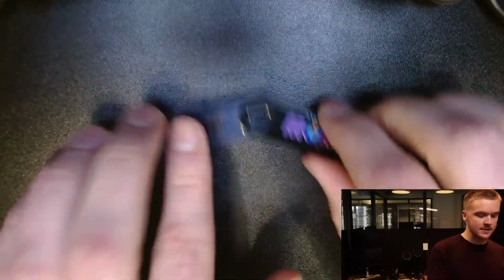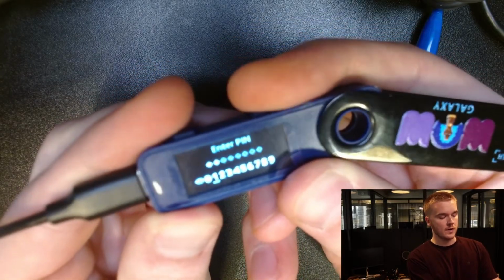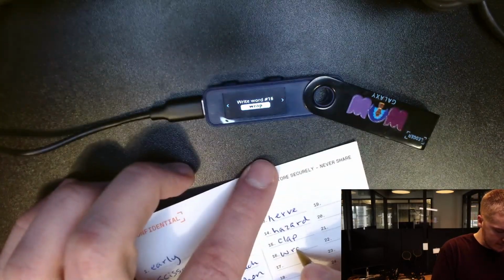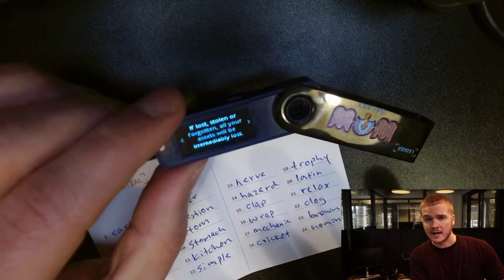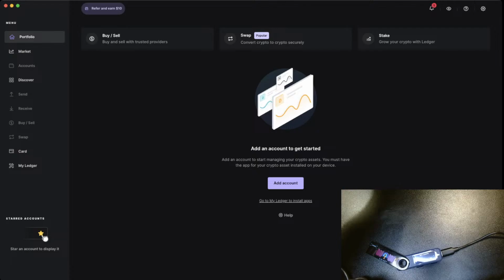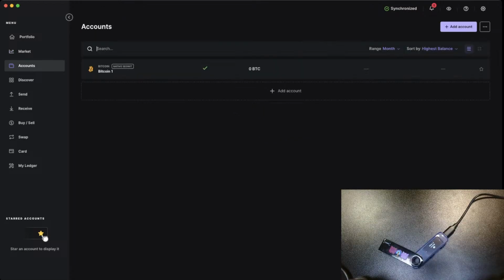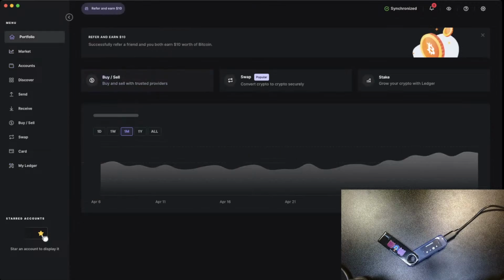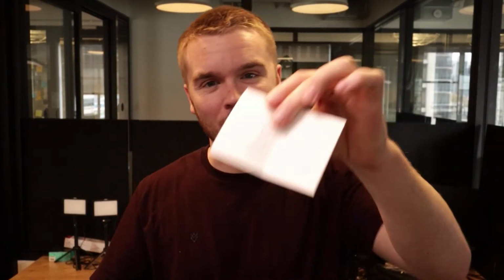Ledger Support - Device Setup & Ask Us Anything